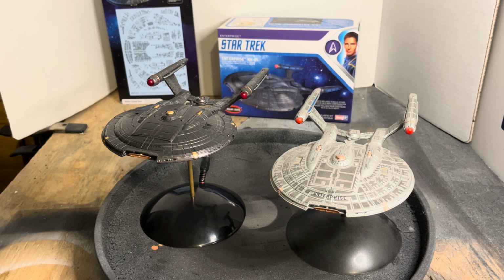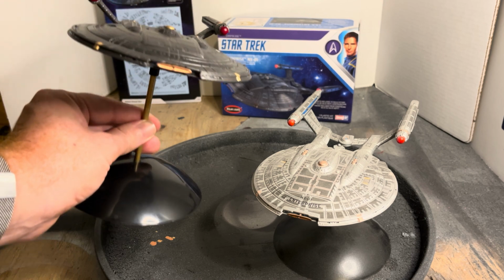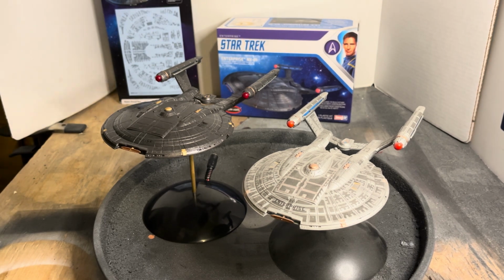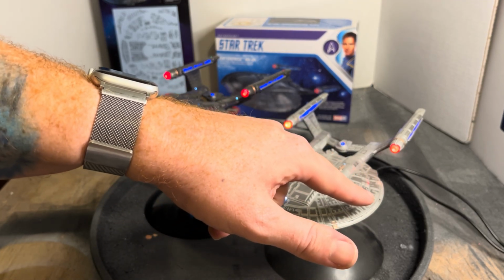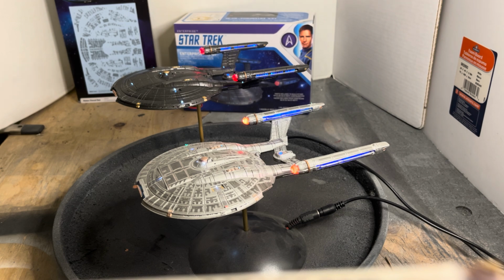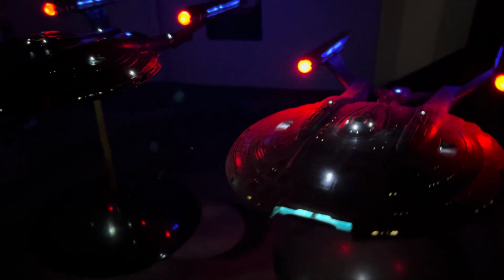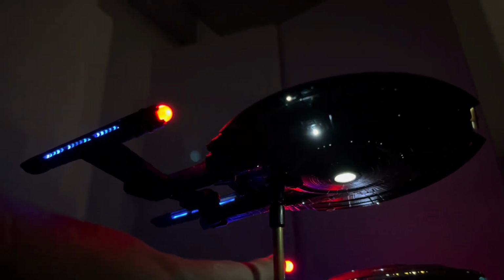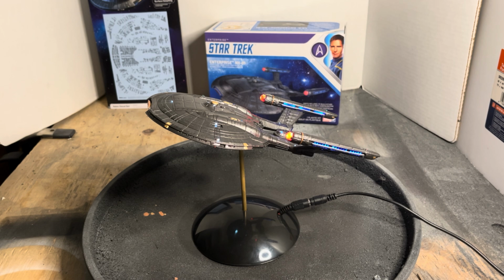Comparison: Enterprise NX-01 1/1000 scale Lighted Replica w/ Polar Lights Decals and TenaControls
Built an Enterprise NX-01 for a friend over in Germany; easily the most screen accurate 1/1000 scale model I’ve ever created, and I’m comparing it with my first build. Beauty shots galore.

Music in part:
Archer’s Theme (Expanded Edit) by SGTBizzaro